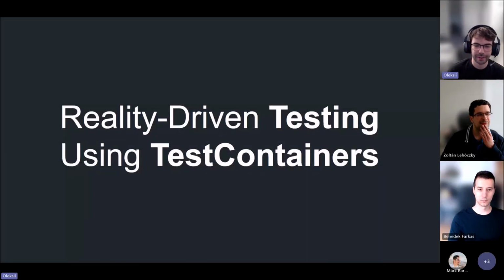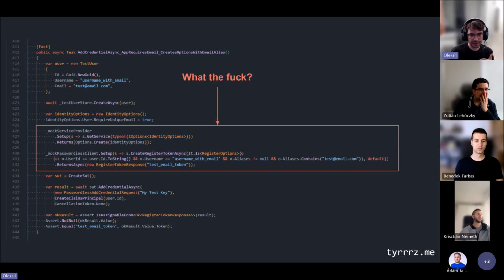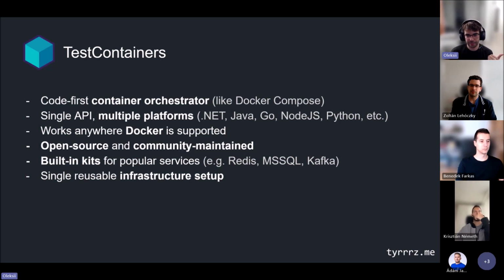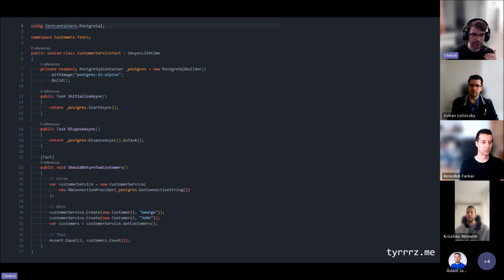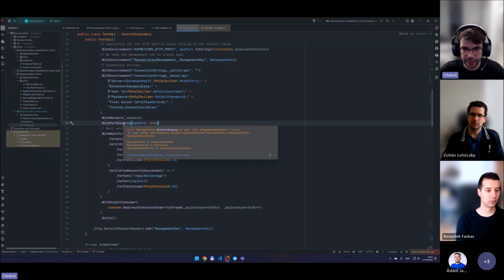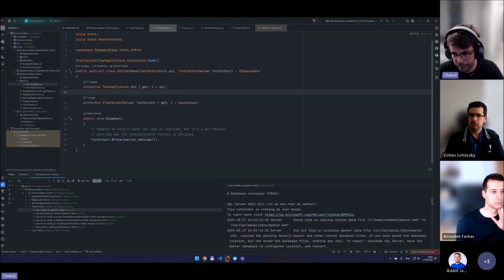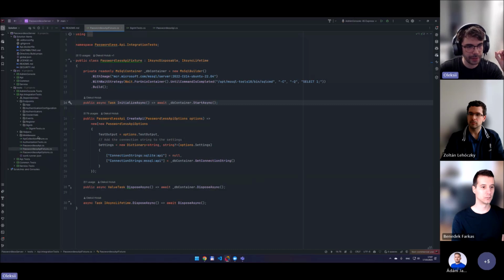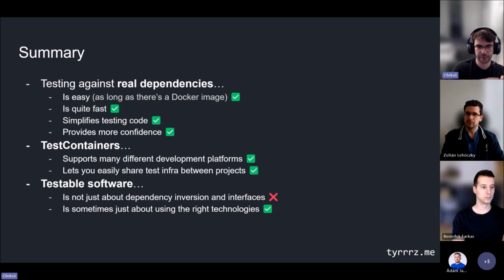Software testing workshop by Oleksii Holub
This is a recording of a software testing workshop by Oleksii Holub. The workshop focused primarily on testing via TestContainers, finding the right balance between unit and integration testing, the pitfalls of mocks, and the advantages of various stubbing techniques.